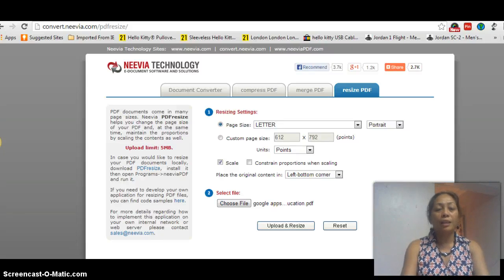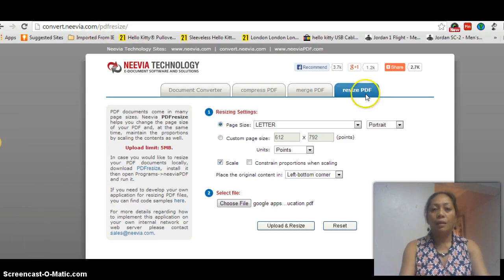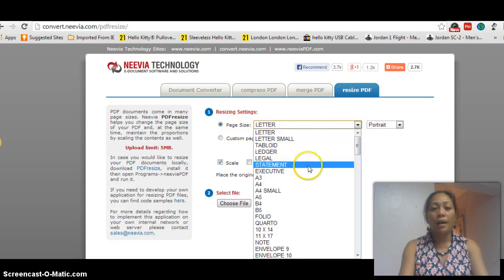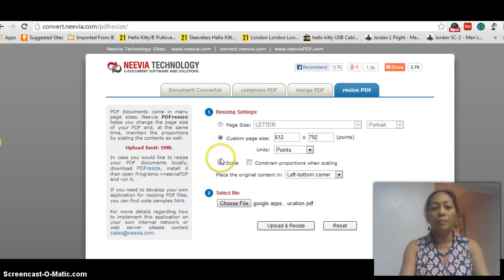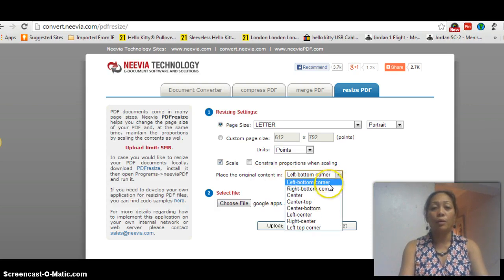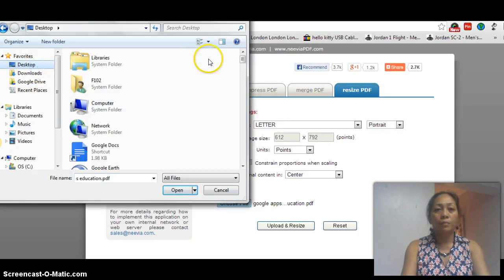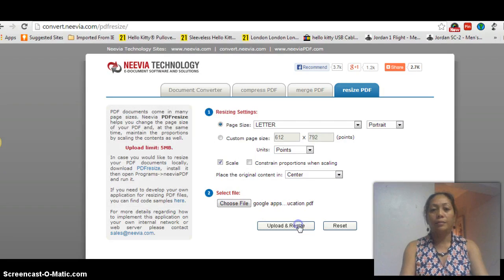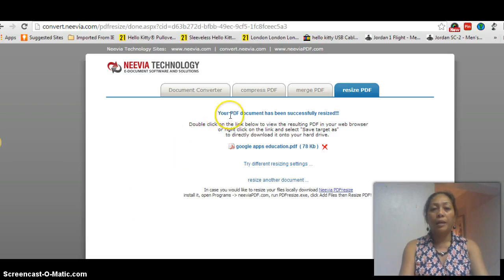How to resize PDF file